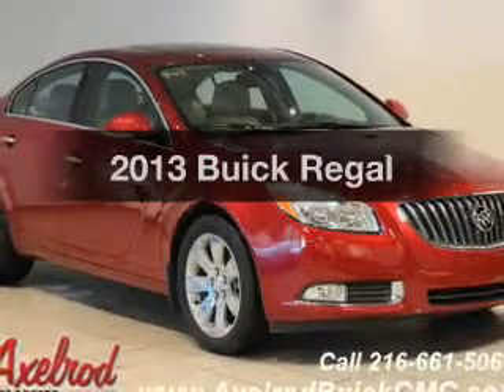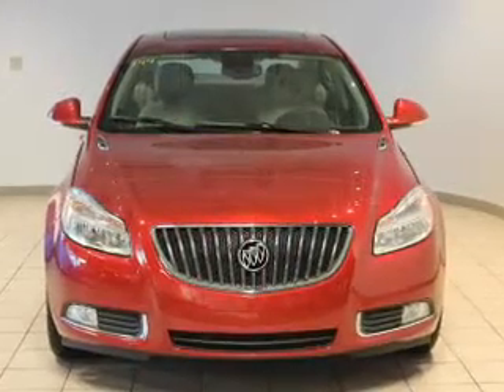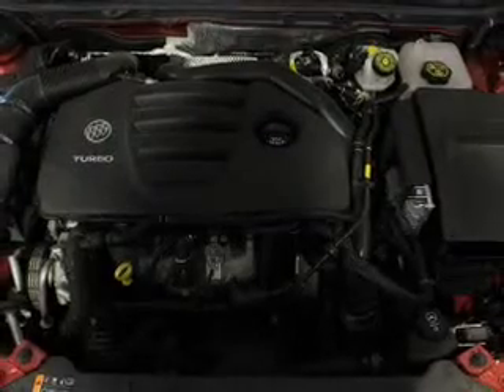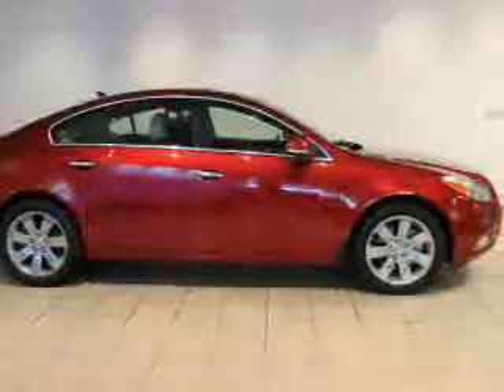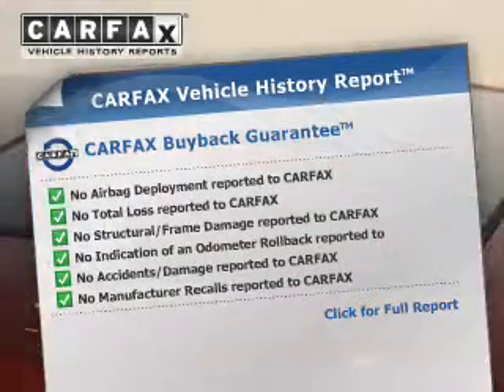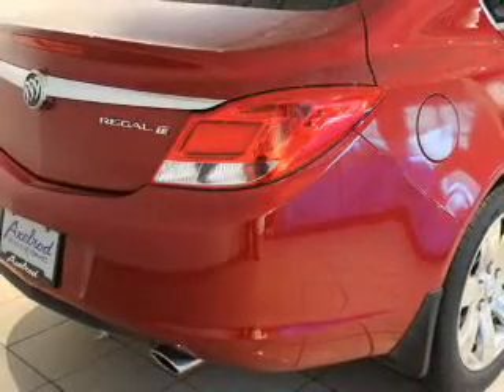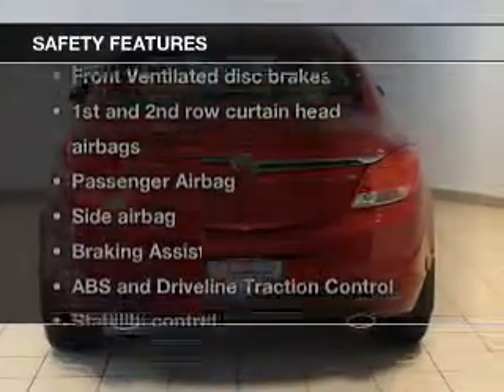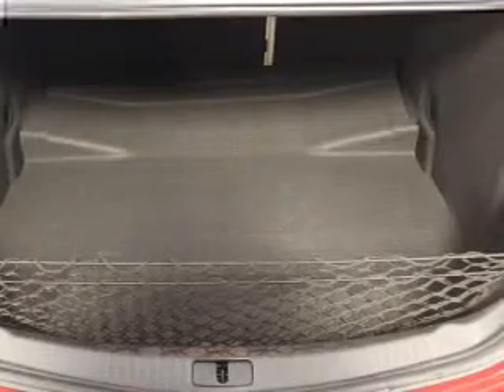2013 Buick Regal - Parma OH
Year: 2013
Make: Buick
Model: Regal
Trim:
Engine: 2.0 liter inline 4 cylinder 16 valve
Transmission: 6-Speed
Color: Crystal Red Tintcoat
Mileage: 1
Address:
6603 Brookpark Road